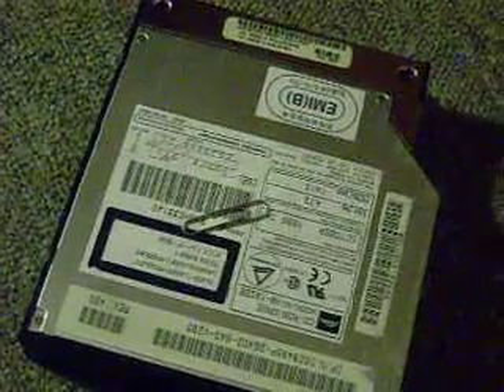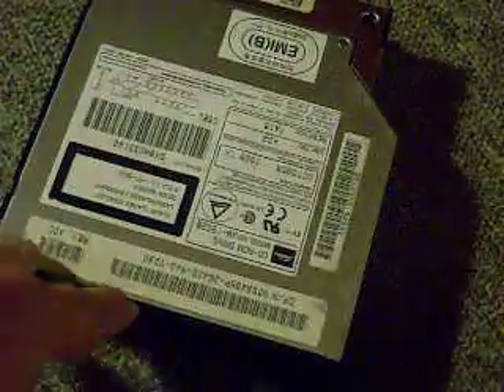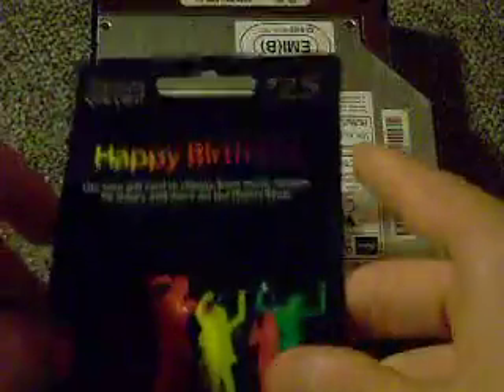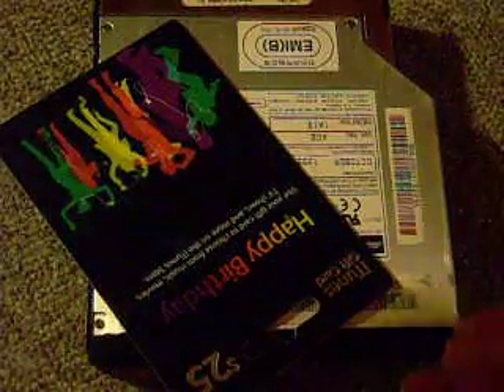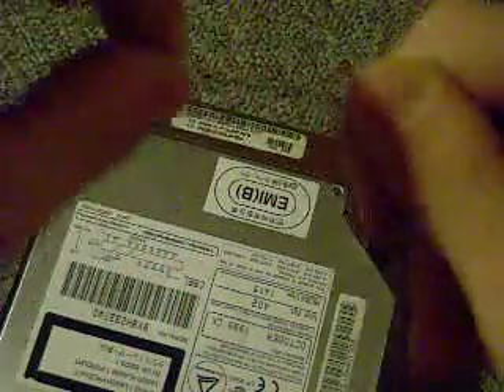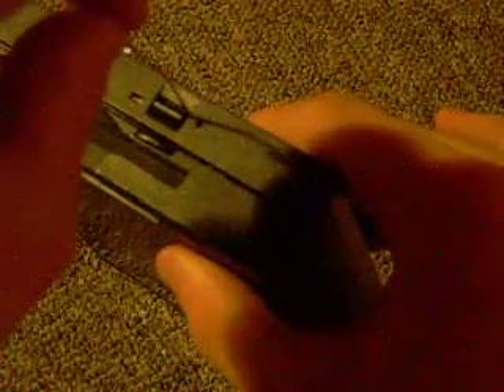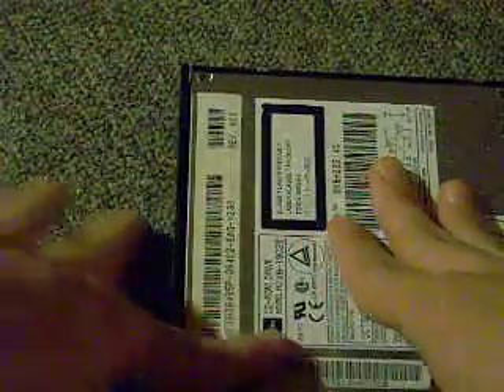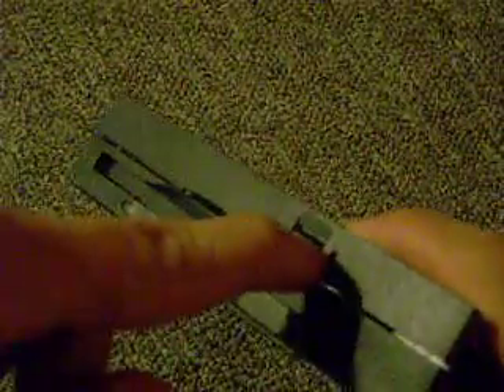How to emergency eject a stuck CD from your computer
This works on all TRAY LOADING CD DRIVES.  If you have a slot-loading drive (like a MacBook superdrive), then watch the whole video.